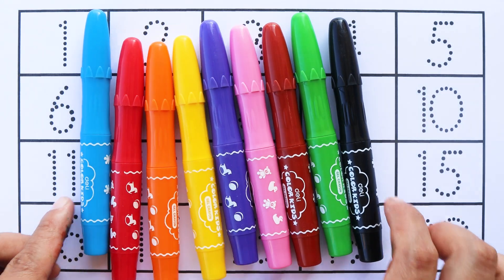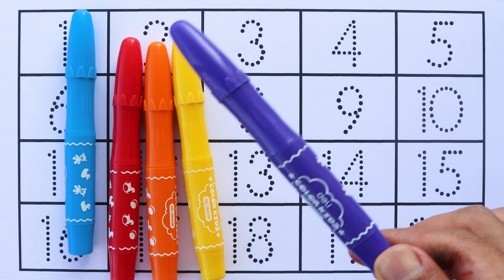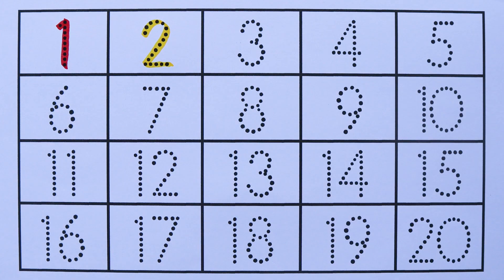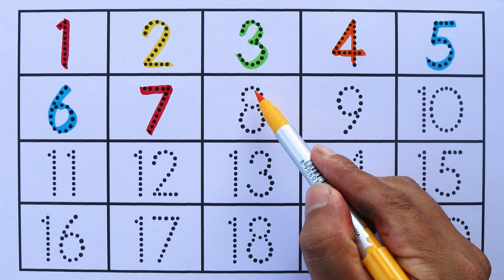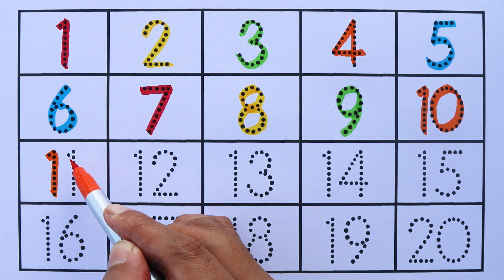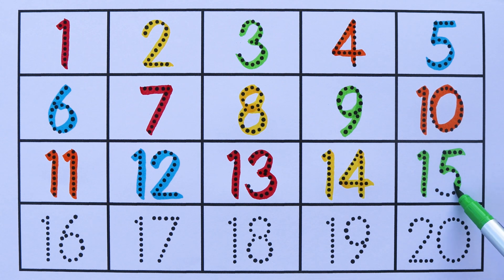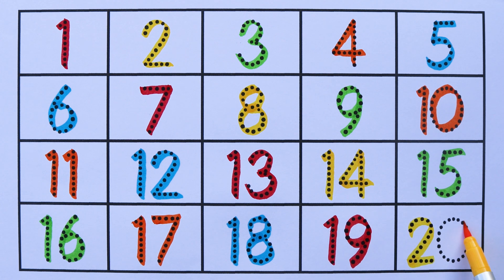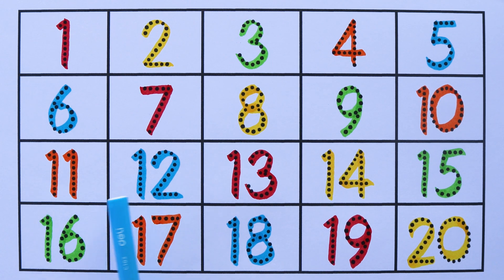learning numbers,toddler learning video,one two three four,counting numbers for kids,12345 counting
number number1to20 numbers counting kidsvideo nurseryrhymes kiddos world tv -preschool learning video is home to various popular nursery rhymes & kids songs featuring a for apple , b for ball , abcd song , 1234 song ,drawing, animal name with sound etc

Our animated videos for kids have been created to make learning fun, impart family values & encourage healthy habits while entertaining our babies. Parents will realise that kiddos world tv (preschool learning video) Channel is the ideal destination to not only acquire knowledge & thinking skills but also develop their child’s imagination & creativity.

Parents will also enjoy our learning videos created for kids with preschool songs. Preschoolers babies can learn letters, numbers, animal sounds , colors , shapes, drawing & more!